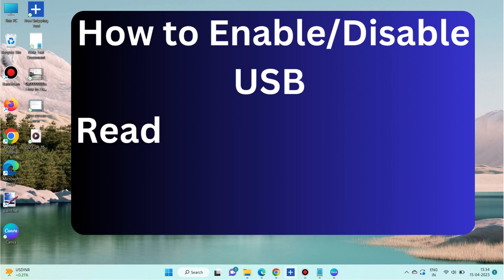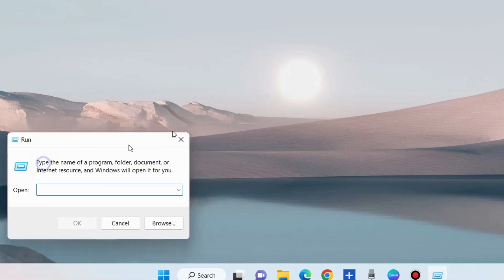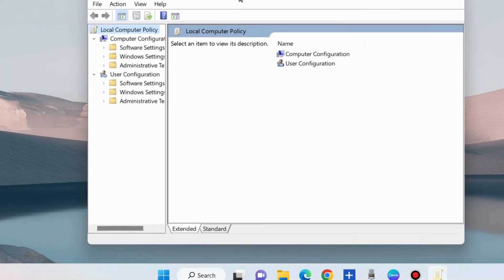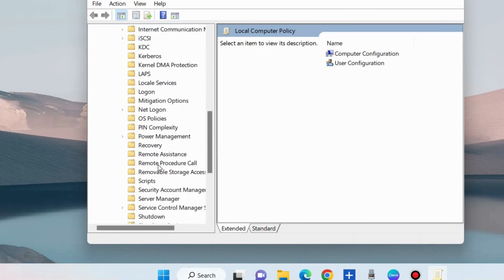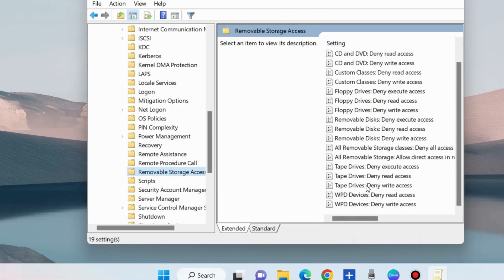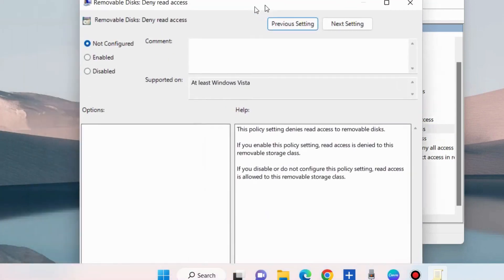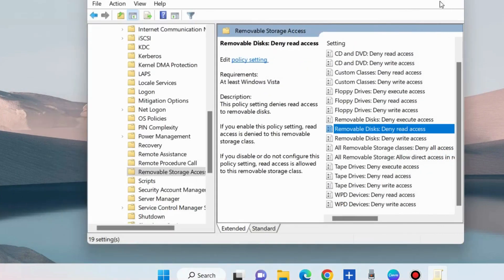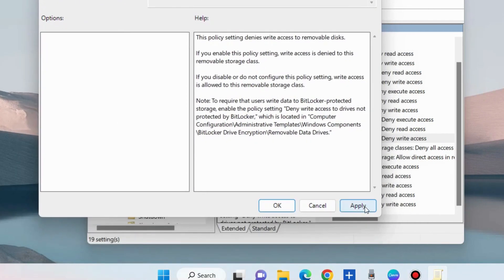How to disable or enable USB Read Write Protection on Windows 11 / 10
How to enable or disable USB Read Write Protection on Windows 11 / 10